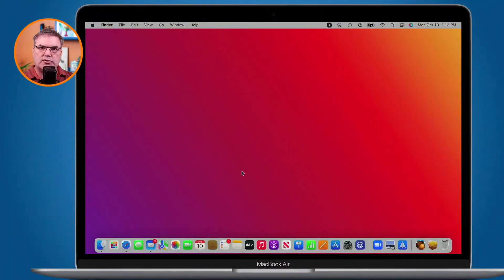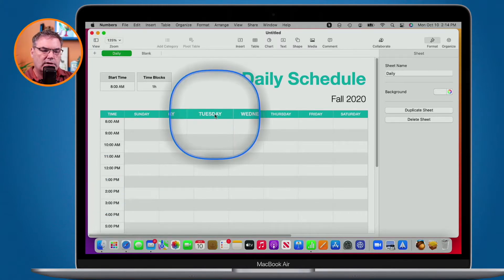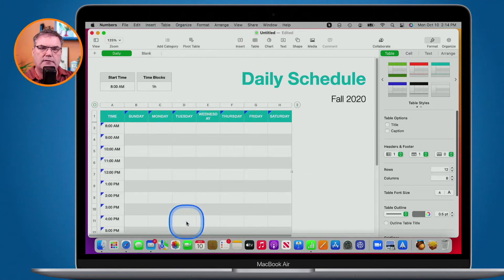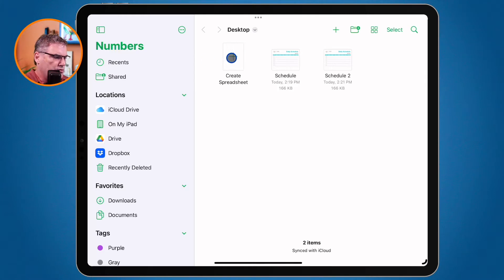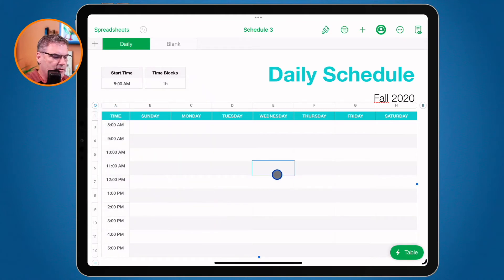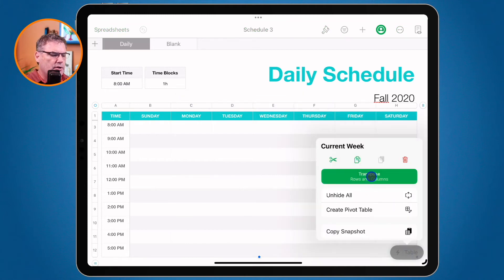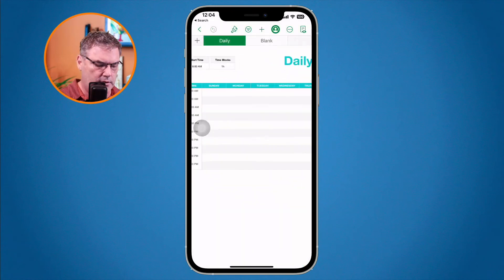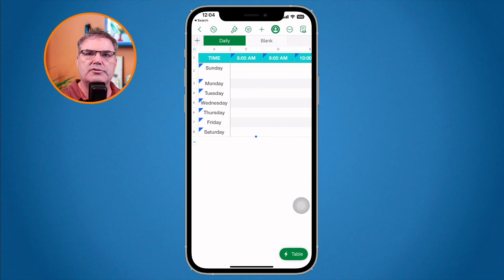Transpose a Table in a Numbers Spreadsheet on the mac, iPad, and iPhone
Learn how to transpose, or swap the rows and columns, in a table in Numbers on the Mac, iPad, and iPhone.

Have you ever worked with a table in Numbers (or Excel) and after building it, you wanted to swap the columns and rows? In Numbers, you can do this by transposing the table. When you transpose, it places the rows where the columns are, and the columns where the rows are. See how to transpose a table on the Mac, iPad, and iPhone in this video for Numbers.